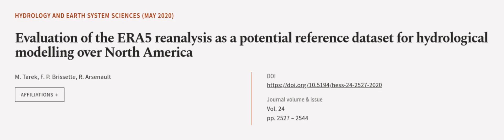Evaluation of the ERA5 reanalysis as a potential reference dataset for hydrological m... | RTCL.TV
### Keywords ###

### Article Attribution ###
Title: Evaluation of the ERA5 reanalysis as a potential reference dataset for hydrological modelling over North America
Authors: M. Tarek, F. P. Brissette ,and R. Arsenault
Publisher: Copernicus Publications
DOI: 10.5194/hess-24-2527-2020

### Video Timestamps ###
0:00:00 - Summary
0:00:57 - Title
0:01:01 - Outro
0:01:05 - End